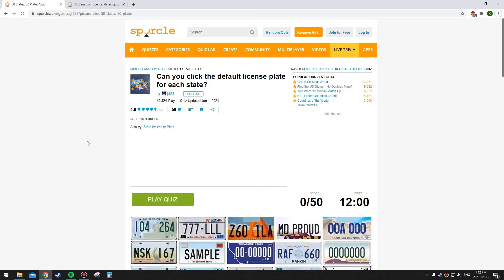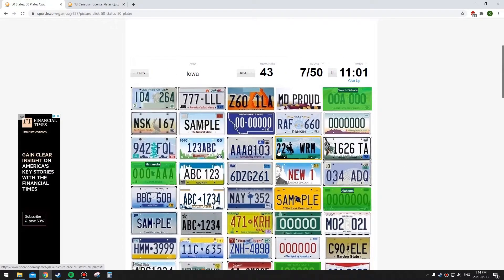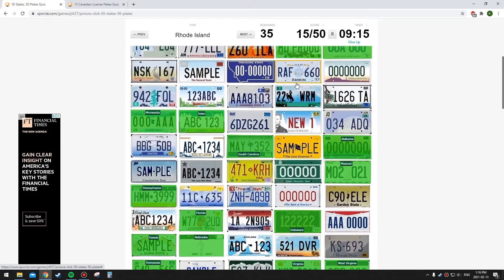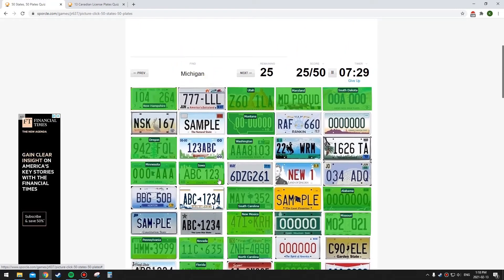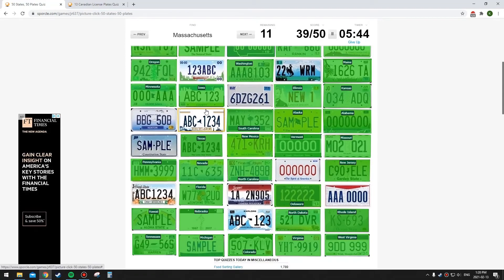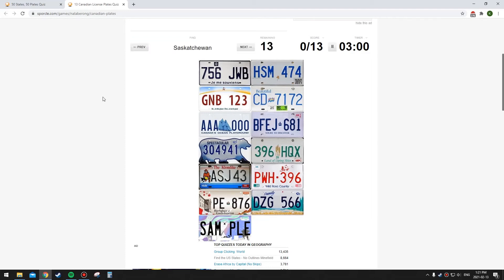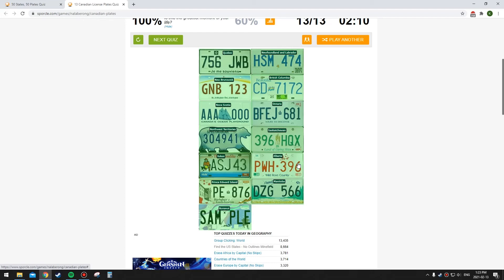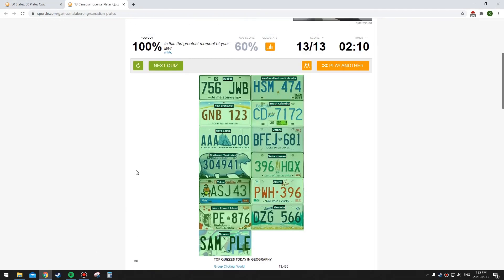Sporcle- US & Canada License Plates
In this video, I thought I'd review the license plates of all the states and provinces. License plates are one of the most useful clues that I have been using in GeoGuessr recently to do my perfect score speedrun attemtps.